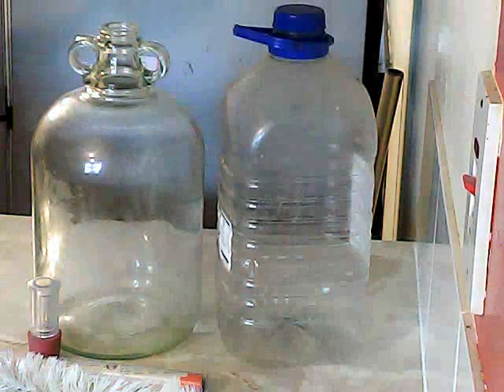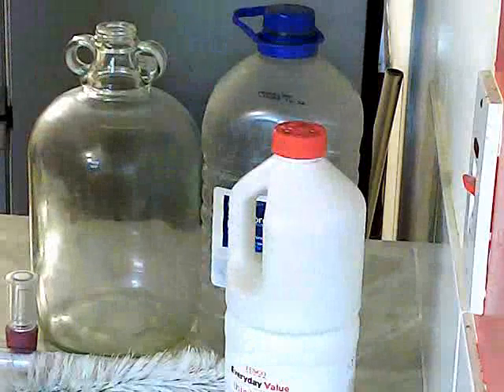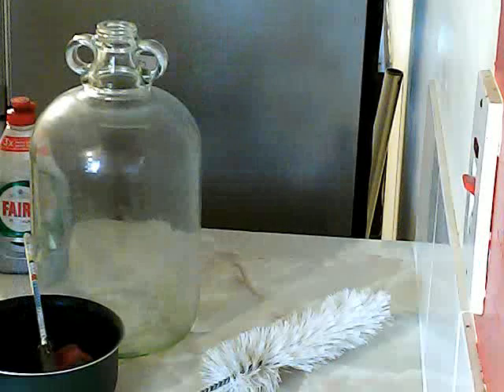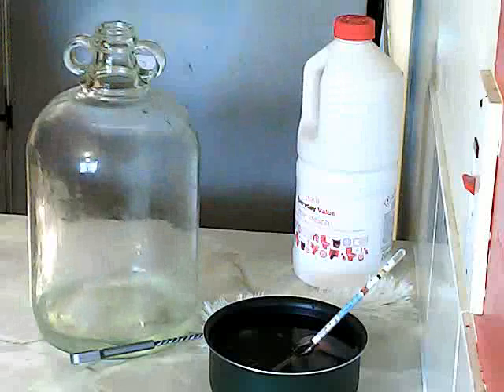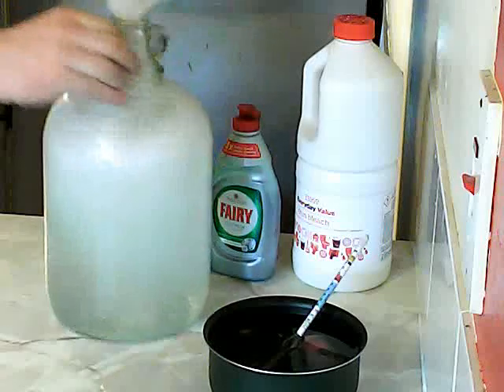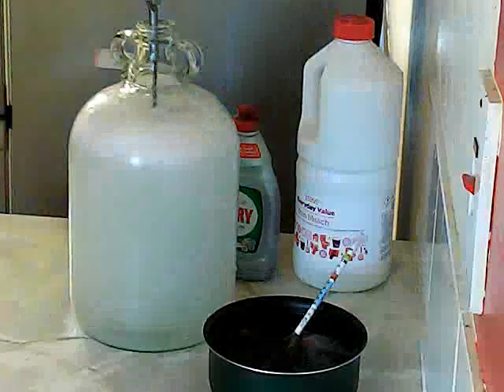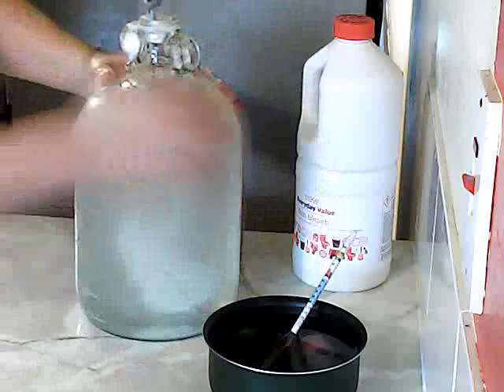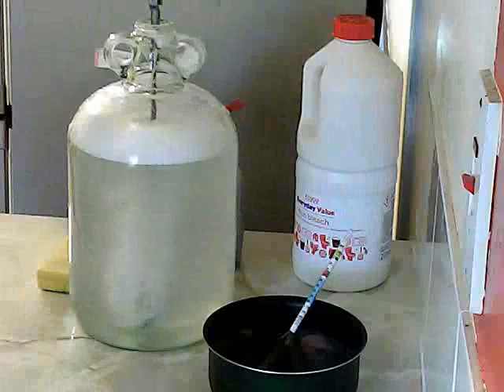cleaning demijohn and equipment very important prep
cleaning your equipment is one of the if not the most important aspect of home brewing.
 you can spend alot of money on just cleaning agents.
  my method is tried and tested and works just as well for a fraction of the cost.